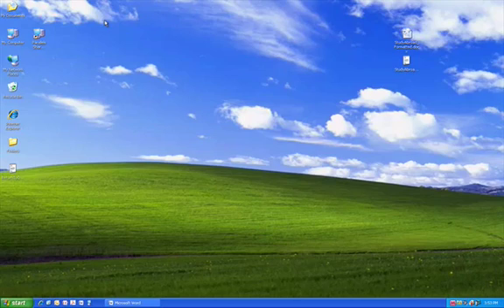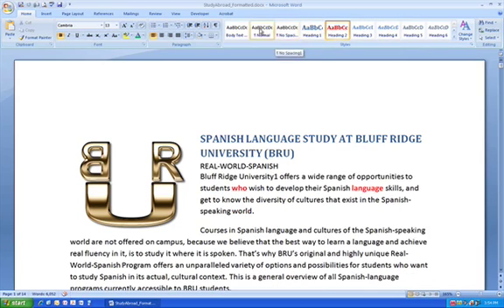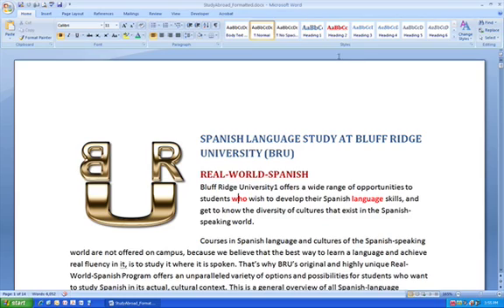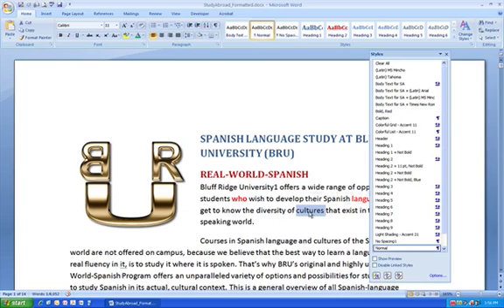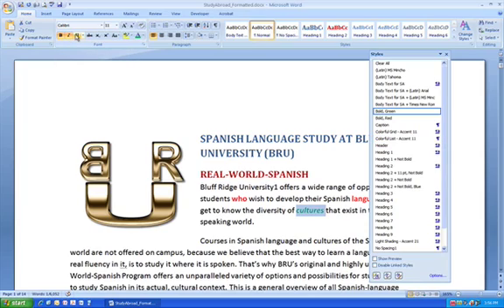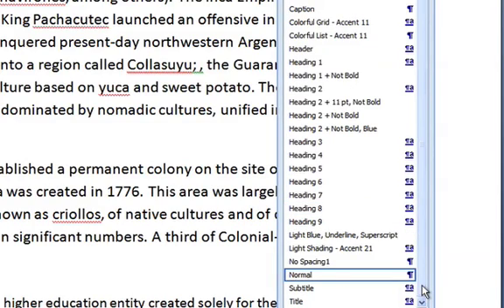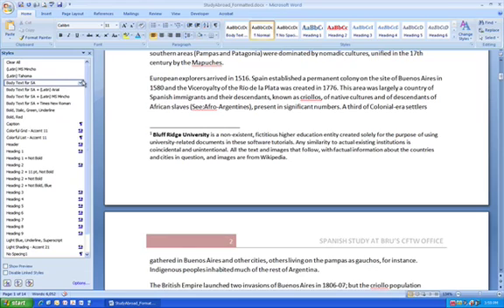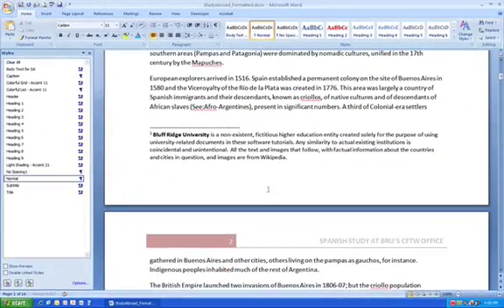009 Word ' 07 Using the Styles Panel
009 Word ' 07 Using the Styles Panel Recorded by Jerzy / George Jura for UW-Whitewater (USA) iCIT more